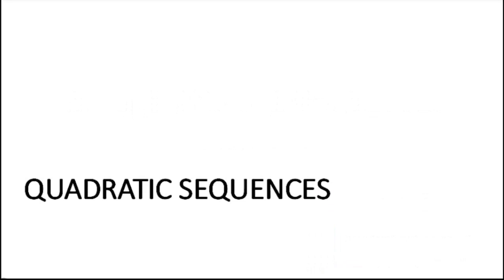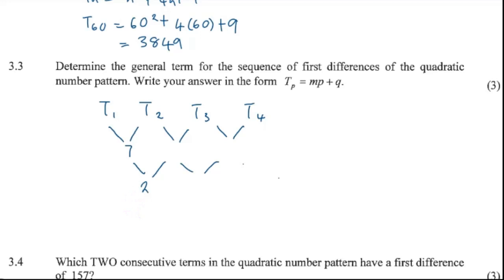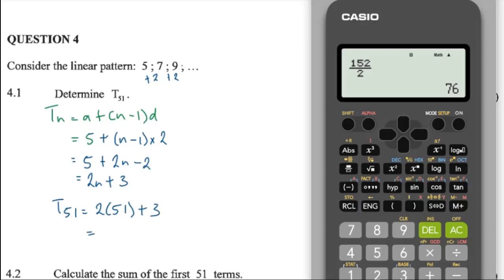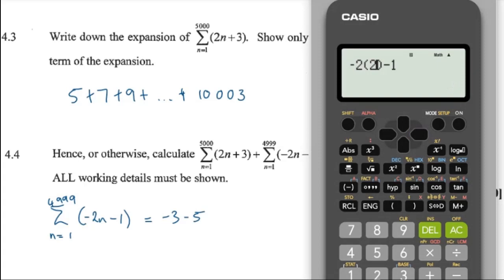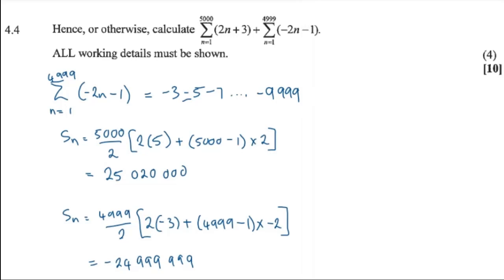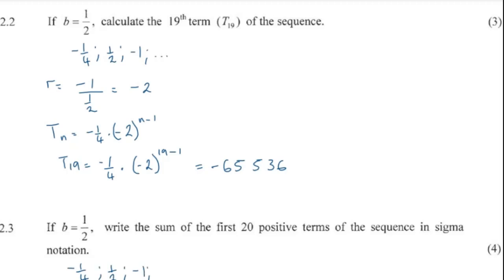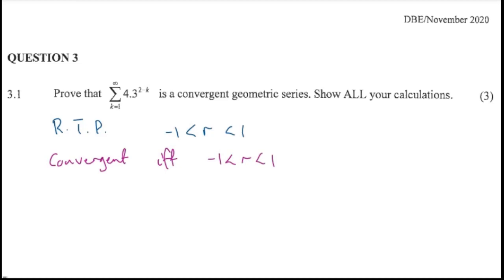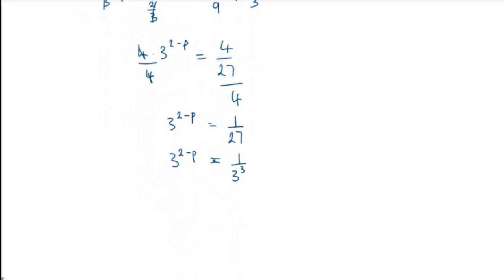Sequences and Series Selected Exam Questions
In this video I took some exam questions from past papers so as to go over concepts on Number Patterns. I took some of the challenging questions in this topic. Enjoy!!